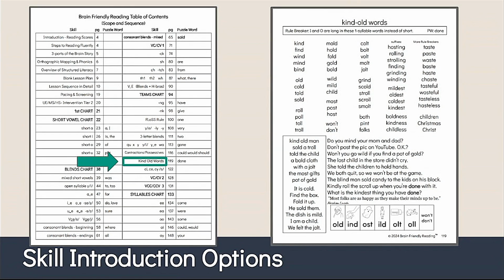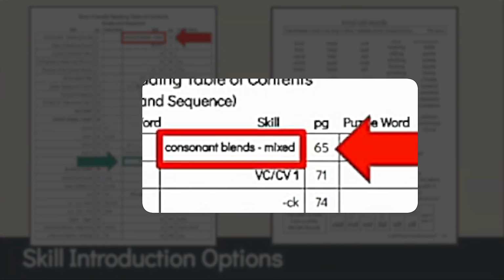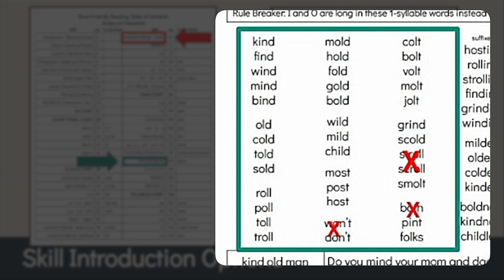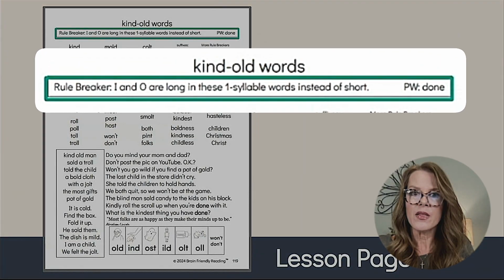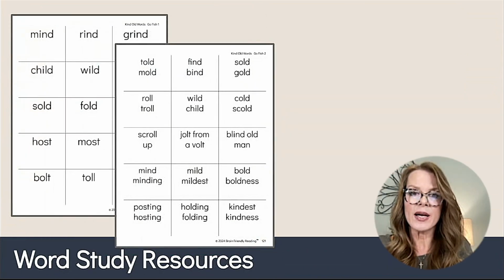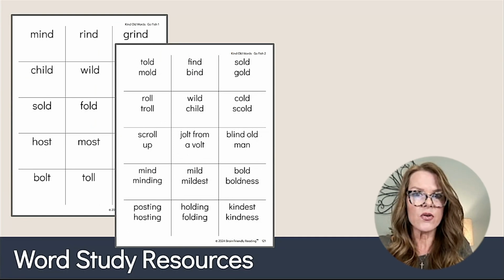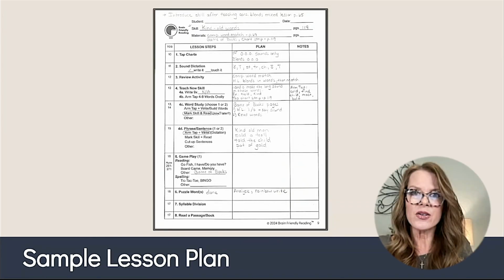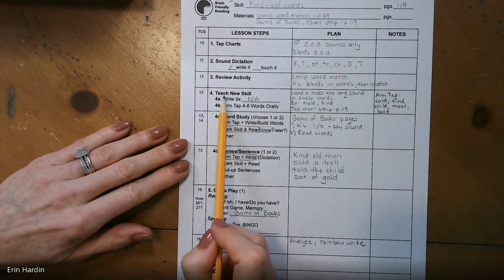Kind Old Words Activities in Brain Friendly Reading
In this Tools in 10,  I’ll show you some instructional strategies and activities for teaching the BFR™ Kind -Old Words. Plus, we’ll look at other resources that can be used and you’ll receive a link to the BFR™ lesson page and the Game of Books game used in the sample lesson plan.

🔖 CHAPTERS

00:00 - Introduction to Kind-Old Words
03:02 - Word Study Resources
04:10 - Sample Lesson Plan
04:38 - Step 4: Teaching New Skill
07:04 - Demo 4b: Arm Tap with 4-8 Words (Oral)
08:40 - Demo 4c: Word Study
09:48 - Demo 4c: Game of Books Implementation
10:48 - Demo: Roll and Read Games
11:32 - Demo 4d: Phrase/Sentence Work (Arm Tap + Writing)
13:19 - Demo 4c: Word Study with Arm Tap and Word Building
14:21 - Demo Step 5: Game of Books Gameplay
14:47 - Closing Remarks